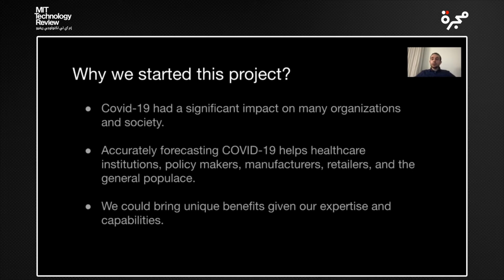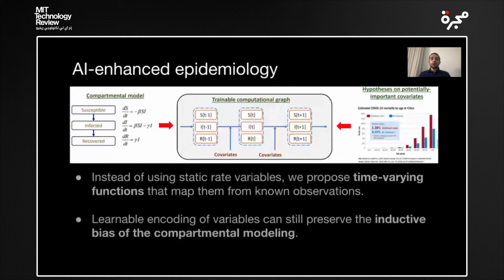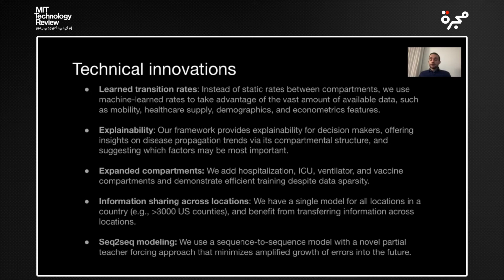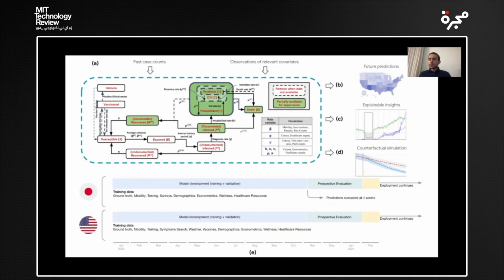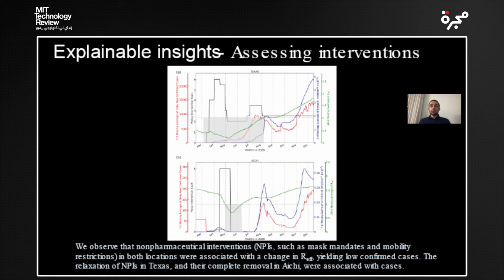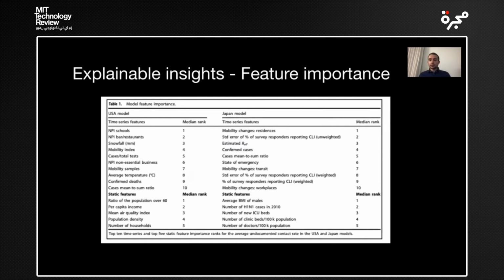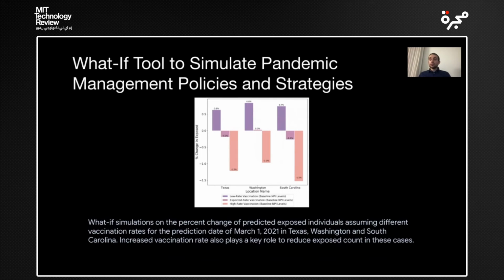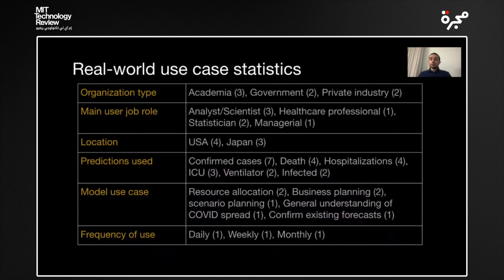AI-Augmented Epidemiology for Covid-19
Episode 1: AI Reshaping Public Health

COVID-19 has truly opened our eyes to the current limitations of existing policies and systems in governing and managing a pandemic. The more successful policy responses have incorporated technology to aid in monitoring public health and implementing viable solutions. What is the role of AI systems in understanding how best to respond to this crisis and how can it be leveraged to set fail-safes for the future?

Session title: AI-Augmented Epidemiology for Covid-19
Speaker: Sercan O. Arık, Senior Research Scientist and Manager, Google
Moderated by: Dia Haykal, Director - Brand and Partnerships, Majarra